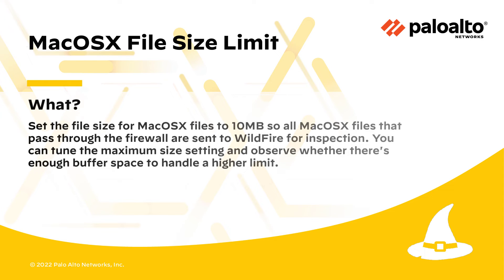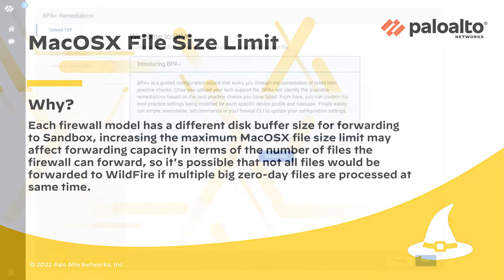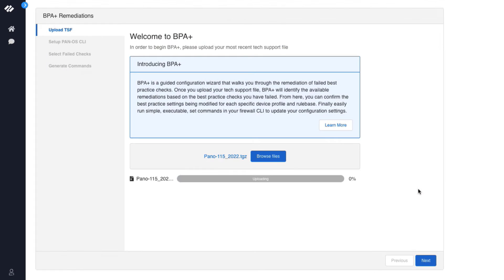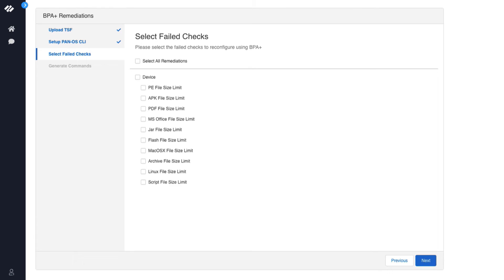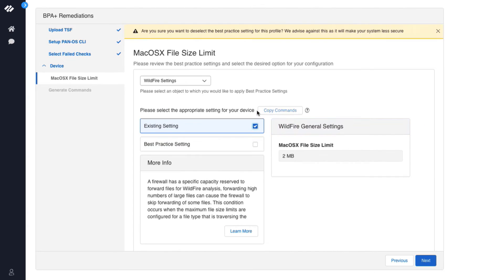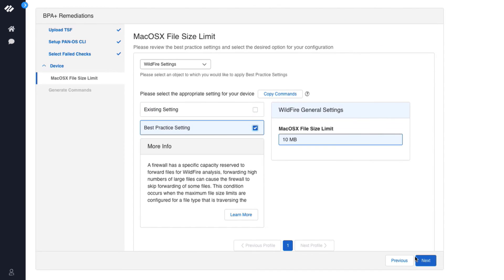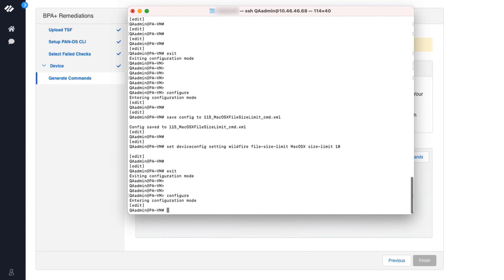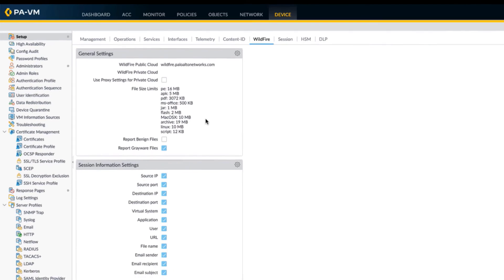BPA+ MacOSX File Size Limit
Set the file size for "MacOSX" files to 10 MB so all MacOSX files that pass through the firewall are sent to WildFire for inspection. You can tune the maximum size setting and observe whether there's enough buffer space to handle a higher limit.

Each firewall model has a different disk buffer size for forwarding to sandbox, increasing the maximum MacOSX file size limit may affect forwarding capacity in terms of the number of files the firewall can forward, so it's possible that not all files would be forwarded to WildFire if multiple big zero-day files are processed at same time.

***LEARN MORE***